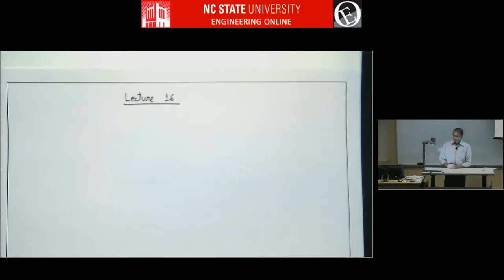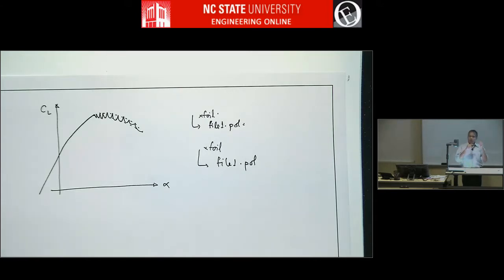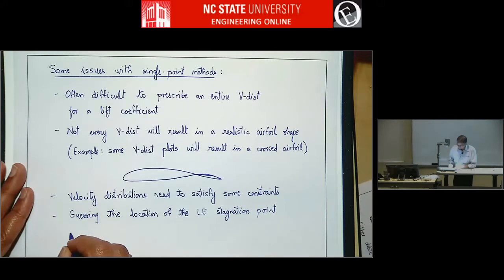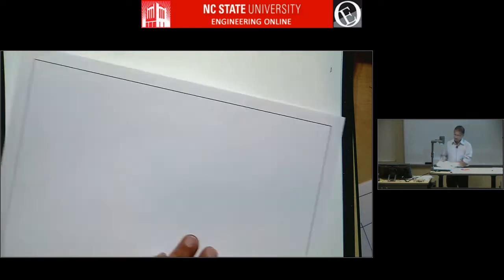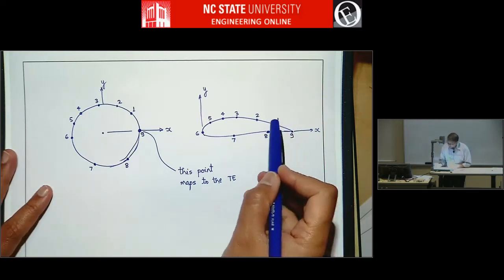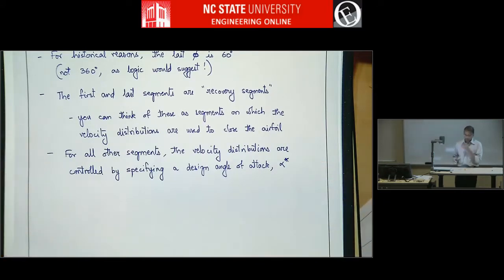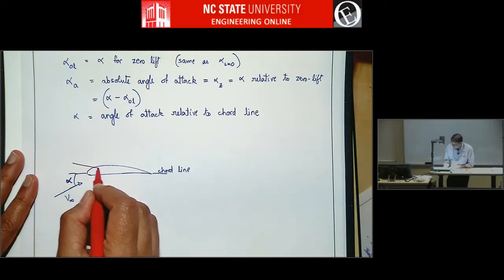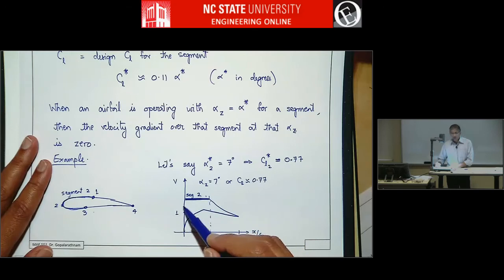MAE 551 Lecture 016